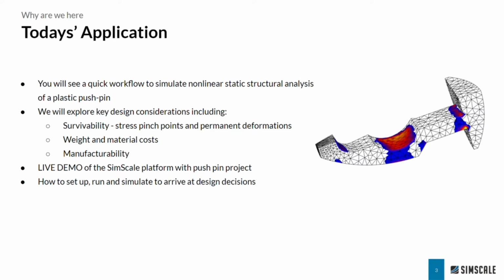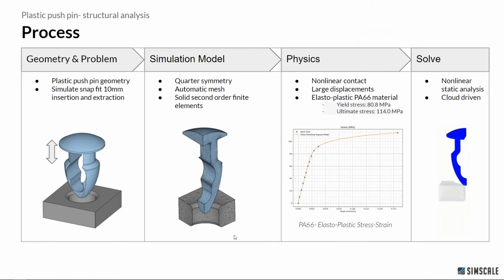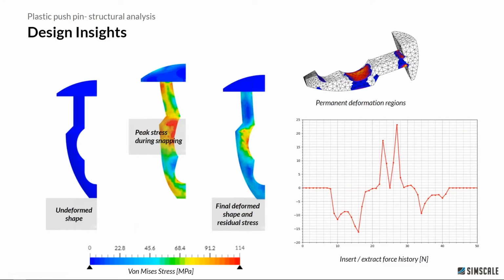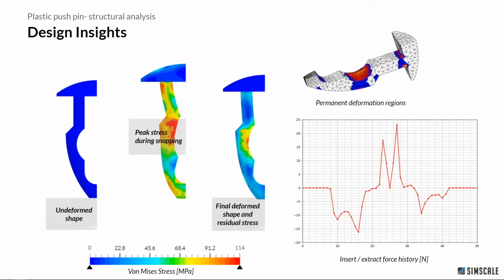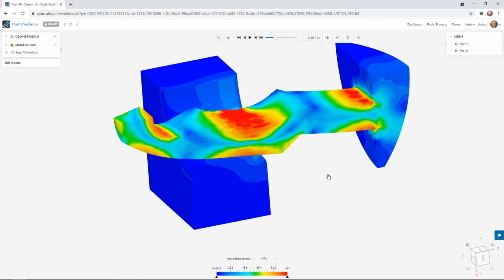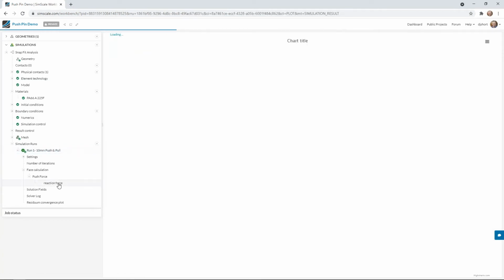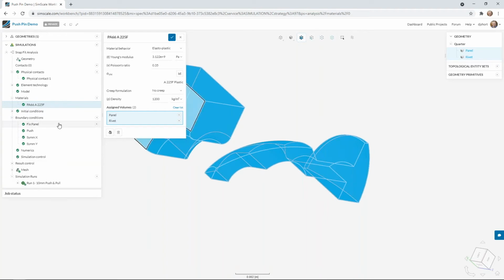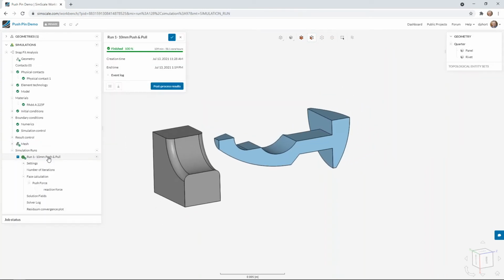Mechanical & Structural Analysis with Engineering Simulation in the Cloud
Engineering simulation in the cloud gives mechanical and structural engineers more detailed insight compared to physical testing, which is critical during the early stages of design exploration. SimScale offers multiple analysis types for engineers including linear and non-linear static analyses and leverages parallel computation capabilities to yield:

- Faster design cycles and engineering insight
- Reduced costs and time investment in the prototyping phase
- In-platform CAD editing for a streamlined design workflow

In this live demonstration, our experts will show a step-by-step process for evaluating the performance of a snap-fit pin component, used commonly in industrial and automotive applications. Key design considerations that will be explored include the survivability, stress points, and deformation behavior of the model, accounting for its weight and manufacturing costs.

No prior knowledge or software is required to join this webinar. All participants can access SimScale with all the required simulation features by creating an account on simscale.com. If you are unable to attend the live session, we would still encourage you to register to receive the video recording.